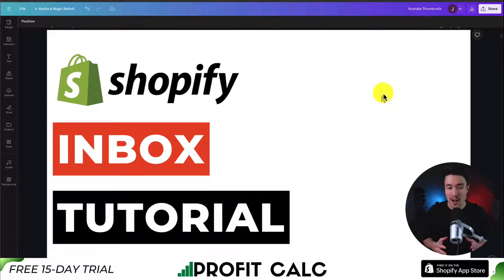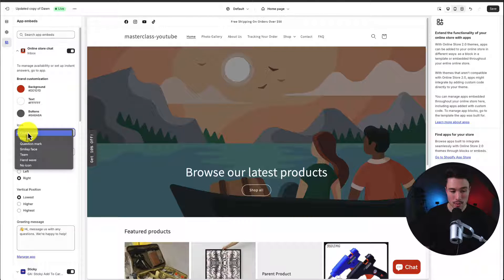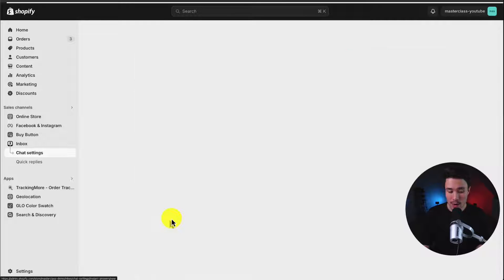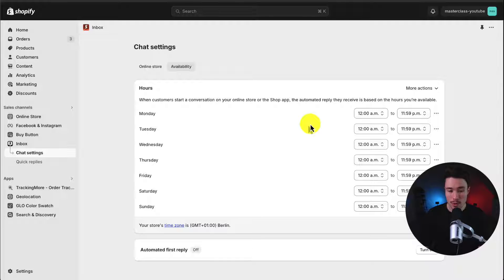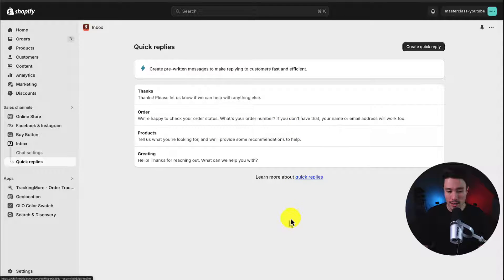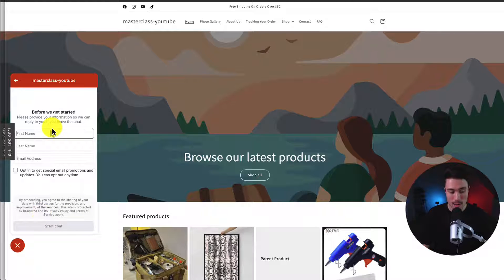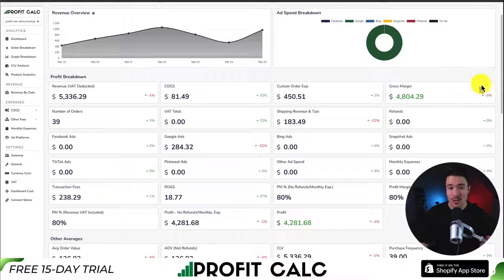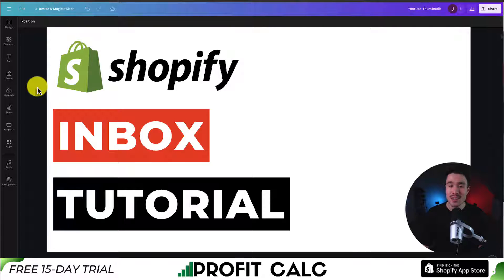Shopify Inbox Tutorial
COPYWRITING ROBOT
Welcome to Ecom Masterclass! In this tutorial, we'll guide you through setting up and using the Shopify inbox feature. Managing customer inquiries and messages is crucial for any online store, and Shopify's inbox streamlines this process, helping you provide excellent customer service.

In this step-by-step guide, we'll show you how to access the inbox, manage conversations, create saved replies for common questions, and more. Whether you're a beginner looking to get started or an experienced user wanting to optimize your workflow, this tutorial is for you.

Let's dive into the world of Shopify inbox together!